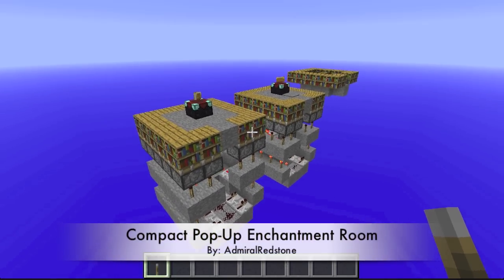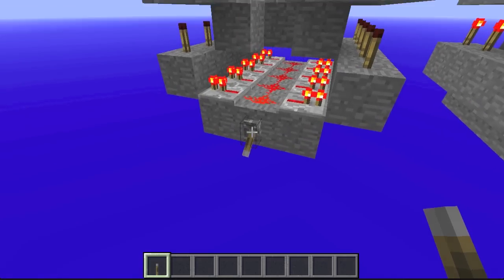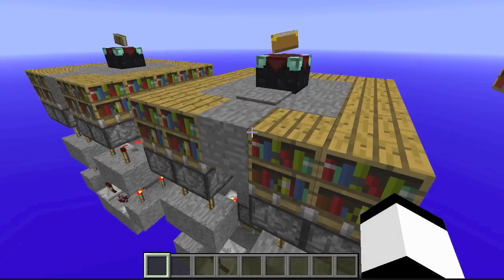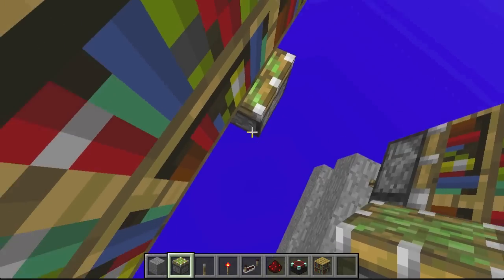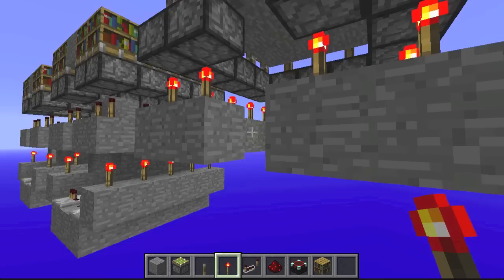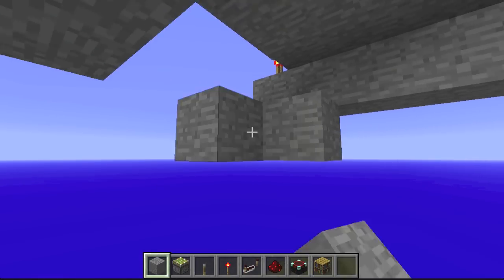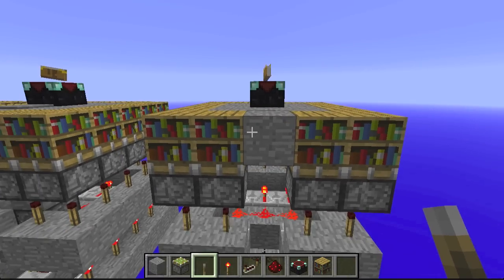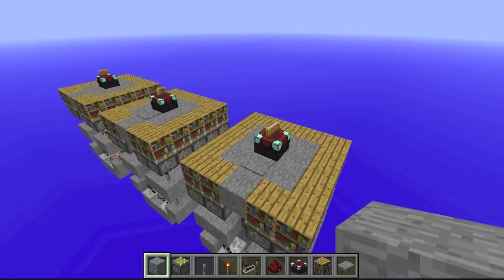Compact Pop-Up Enchantment Room (5 by 5 by 8)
Hey guys, just a quick showcase and tutorial of an enchantment room design that I have been playing around with.  Expect more videos very soon!

If you liked or disliked something about this video, please leave a comment or message me!

P.S. This is reuploaded because I accidentally applied Youtube's stabilization feature the first time and it looked terrible!  Sorry for any confusion.